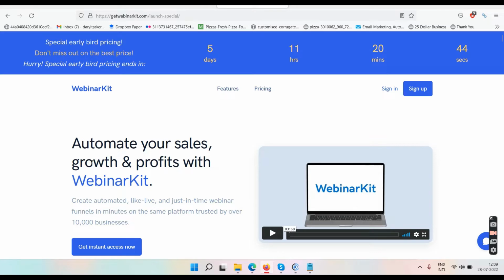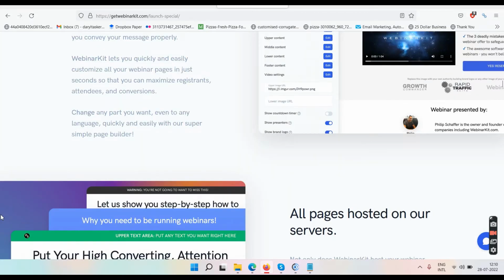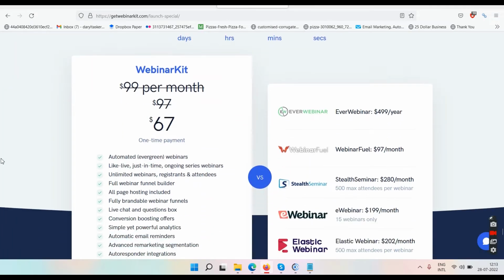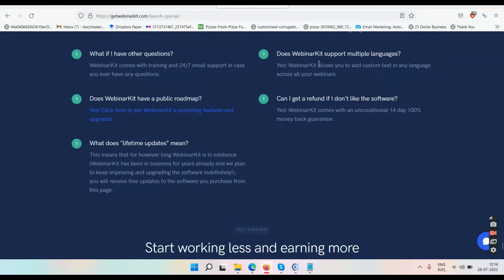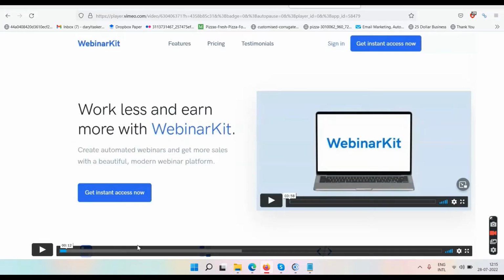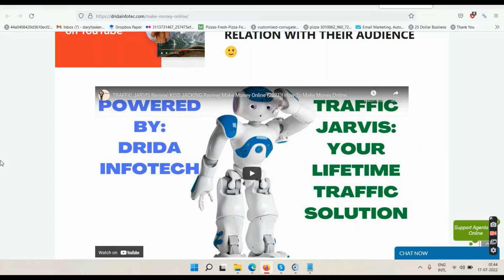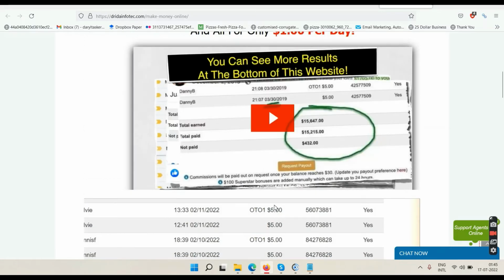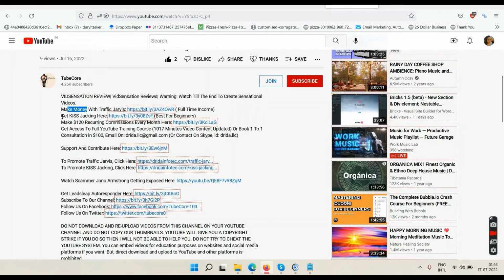WEBINARKIT REVIEW| WebinarKit Reviews| Make Money Online| Watch Till The End Before Hosting Webinars